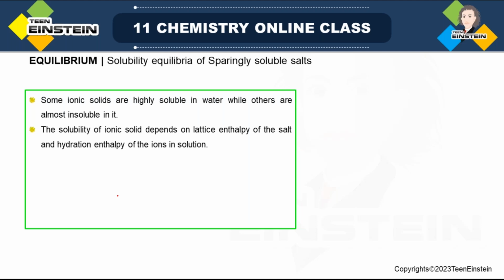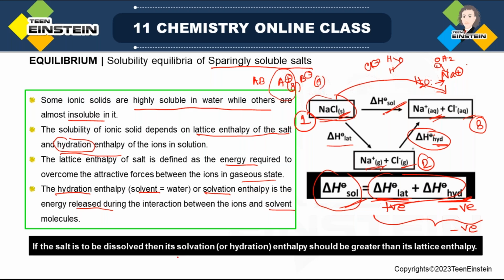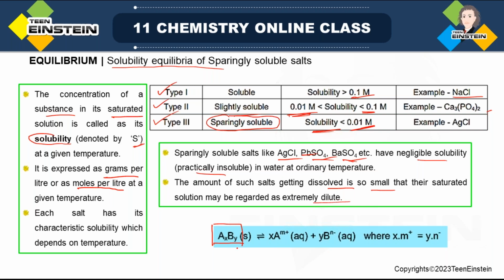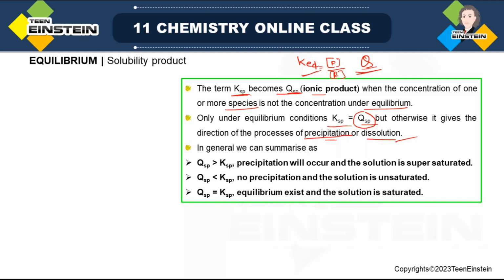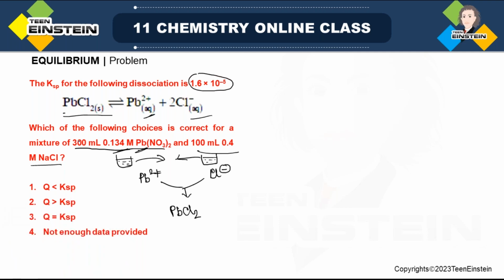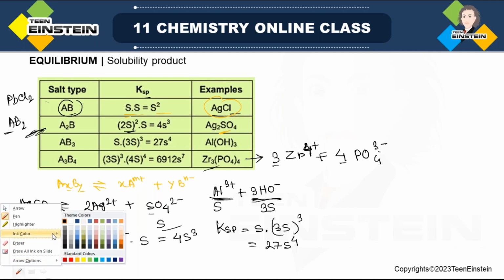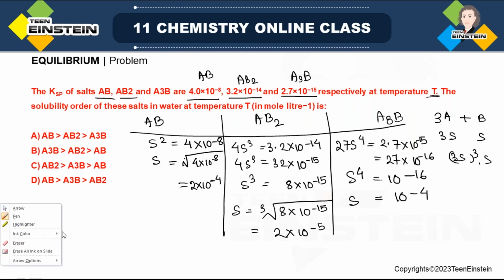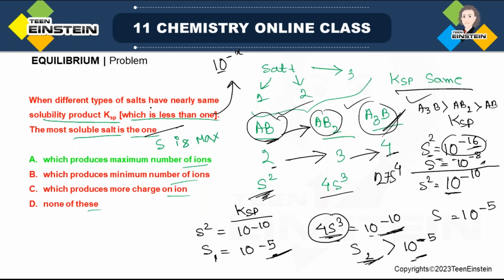TeenEinstein| equilibrium| Solubility equilibria| product| class 11 one shot| pyq| chemistry wallah